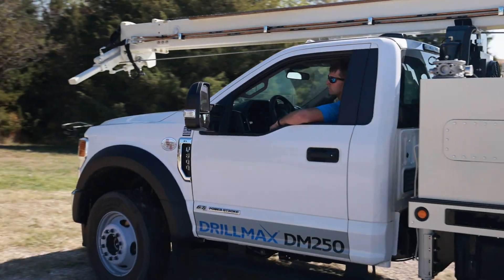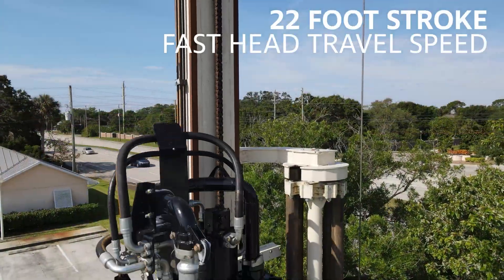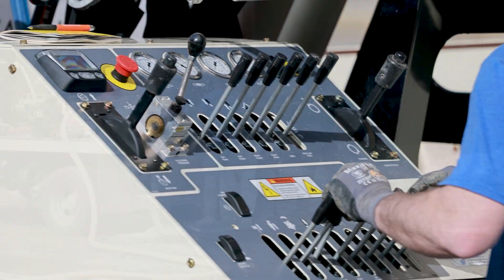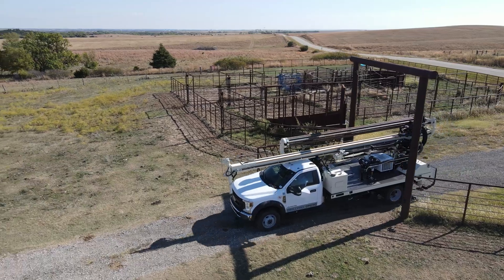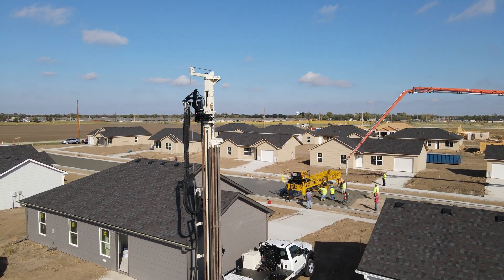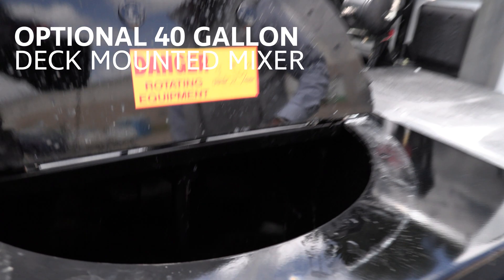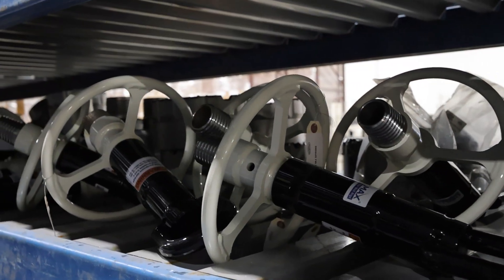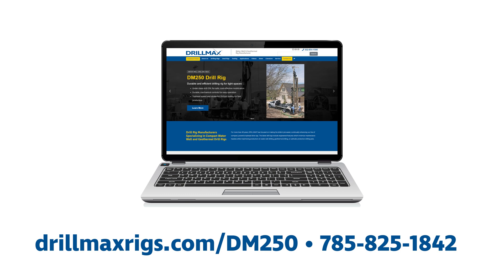DRILLMAX® - DM250 Water Well Rig Overview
The DRILLMAX® DM250 provides big power in a small rig under class A/B CDL for power on residential water well or geothermal jobs. Sneak into tight sites without damaging lawns or landscaping.